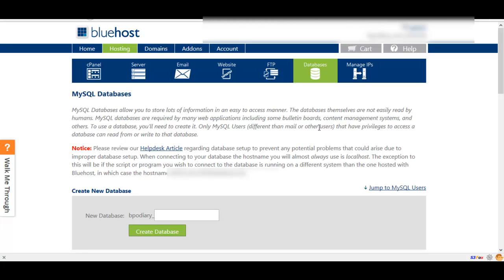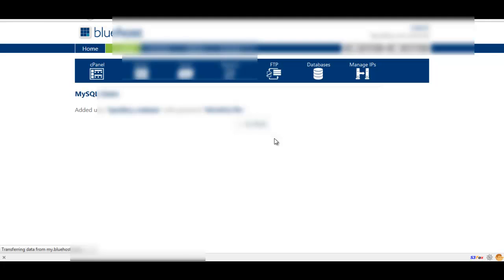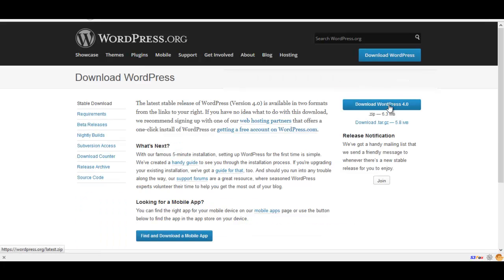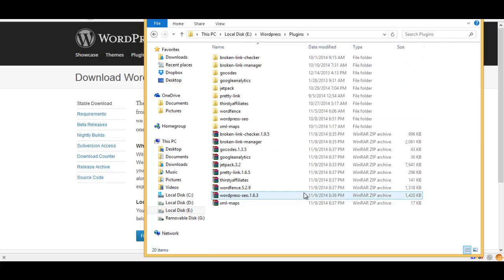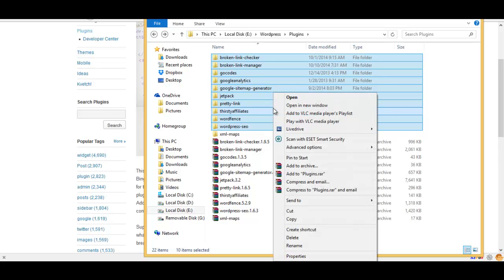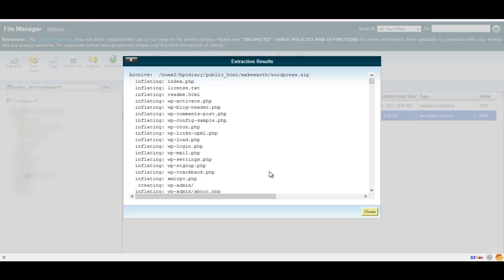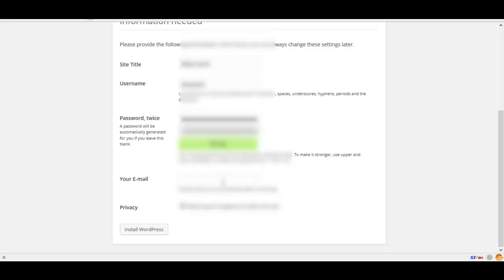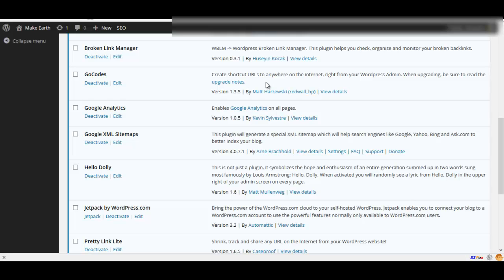How to Install Wordpress With All Plugins?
- How to Install Wordpress with all required Plugins without having to spend hours installing each plugin.

If you have been using Wordpress for your blogs, you will agree to the fact that while installing wordpress takes only a few minutes, installing and configuring plugins, theme etc takes hours together. And if you are somebody who runs a lot of niche blogs, then it is a huge pain to do this.

In this video I show you a very simple technique that I follow, when installing wordpress, which saves me hours that I would otherwise spend in installing these plugins.

Below is a list of the plugins I normally use on all my Wordpress Blogs -
broken-link-checker
broken-link-manager
gocodes
googleanalytics
google-sitemap-generator
jetpack
pretty-link
thirstyaffiliates
wordfence
wordpress-seo

While some of these plugins do almost the same job, I still prefer keeping them because of the unique options that each one of them offers.

Since I maintain and manage multiple Wordpress blogs, I needed something that could help me in managing all my installations from a single dashboard. WP-Pipeline is a plugin that gives me that option.

Wp-Pipeline can be installed on a blog and then you can manage all your wordpress blogs from a single dashboard. You can bulk install plugins, themes, update your plugins, themes, wordpress installs and do a lot more like backup and clone your blogs and so on.

You can order WP-Pipeline at a low price today and simplify your wordpress installations.

Install Wordpress
Wordpress installation
Installing Wordpress plugins
learn wordpress
wordpress install
wordpress tutorials